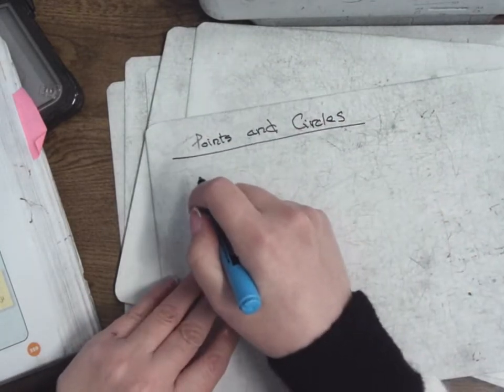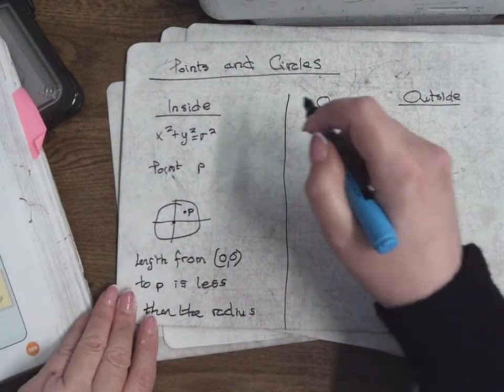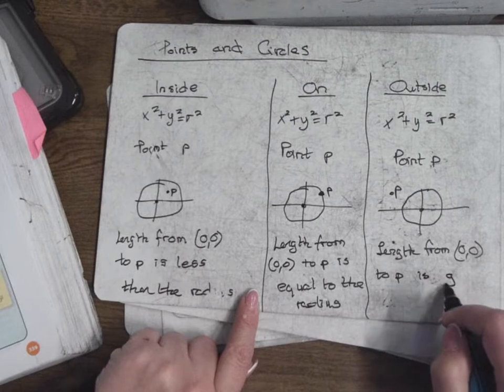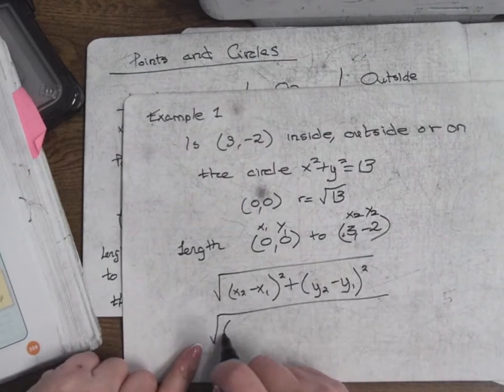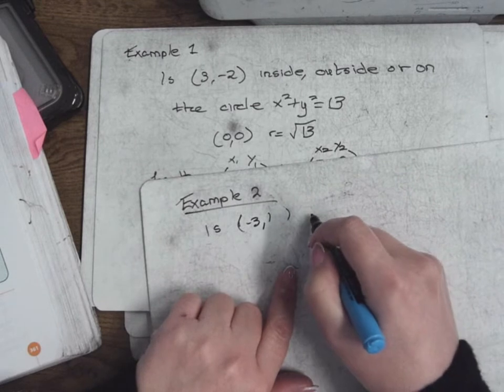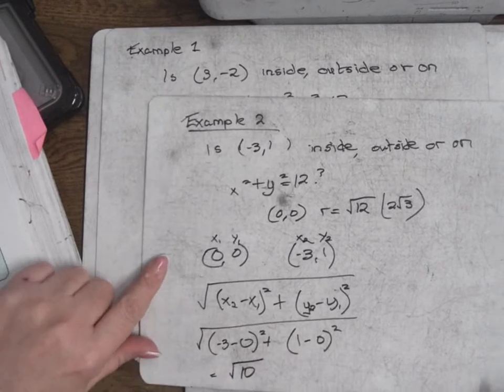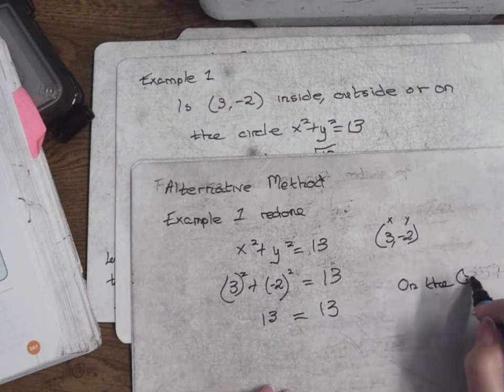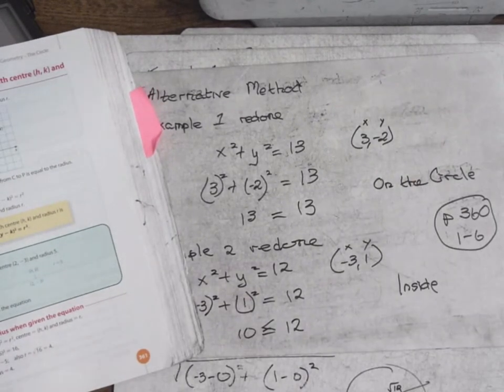Maths 6 3101 0001